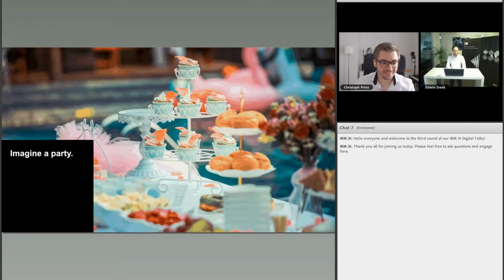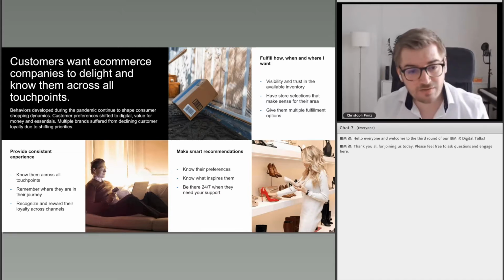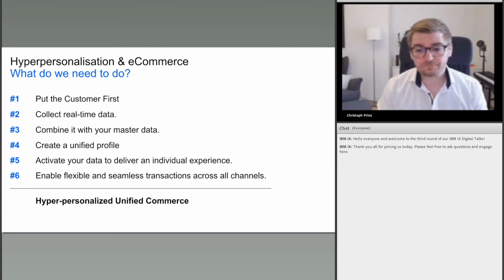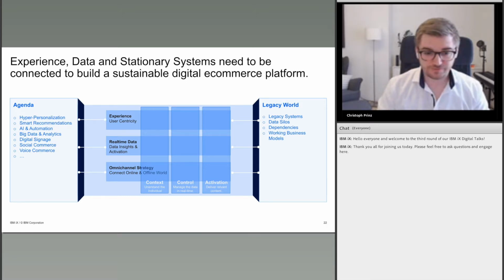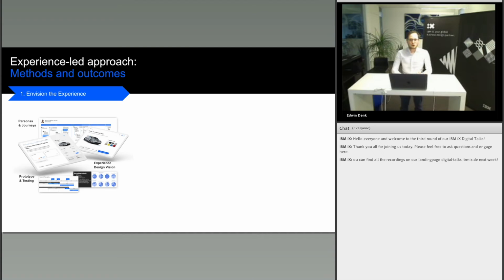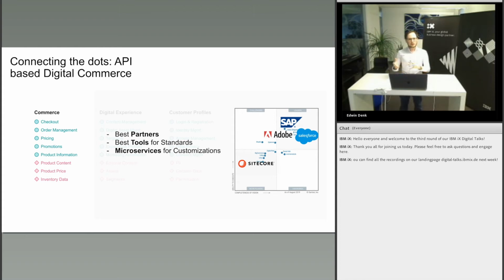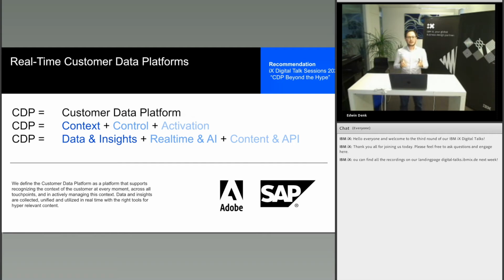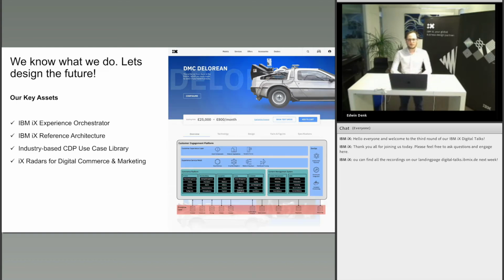IBM iX Digital Talks: Sorry, it’s not about you! Customer data at the core of commerce strategy.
From buzzword to business: Christoph Prinz and Edwin Denk discuss Customercentric platform design.

Learn how to implement seamless customerexperiences at the core of your business fueled by combined commerce and customerdata.